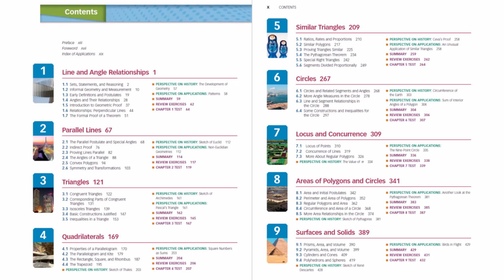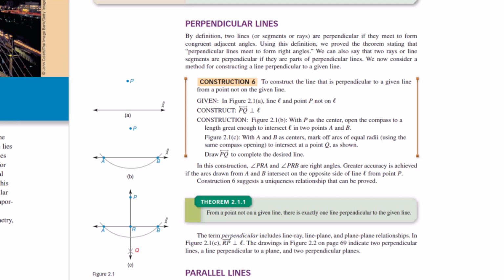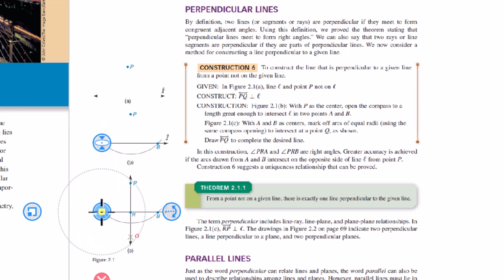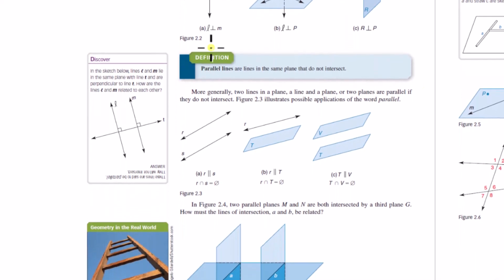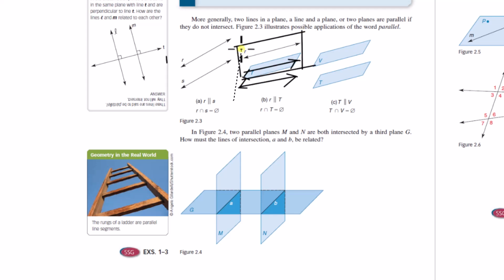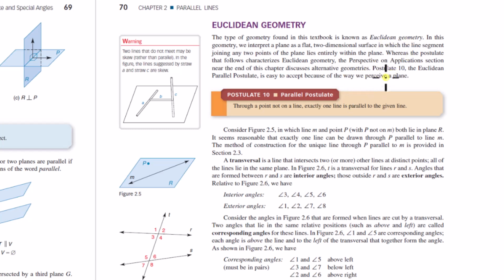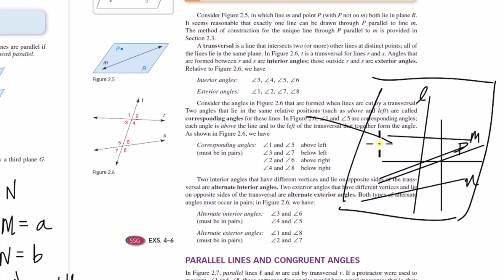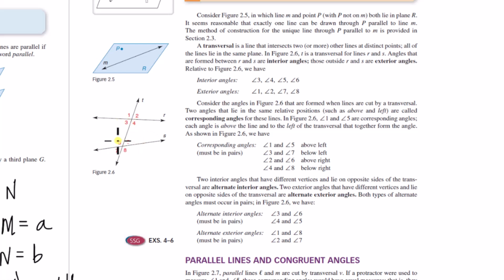The Parallel Postulate & Special Angles - Part 1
In this video, we discuss the concept of parallel and perpendicular lines and planes. We are also introduced to the concept of a transversal and the associated angles-i.e., corresponding angles, alternate interior angles, alternate exterior angles.